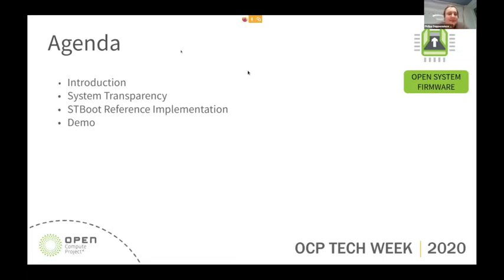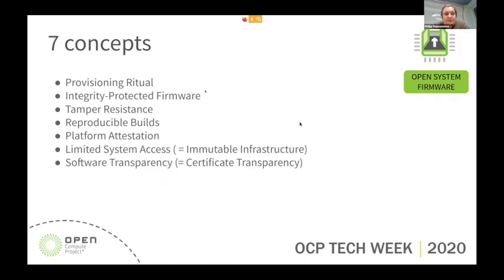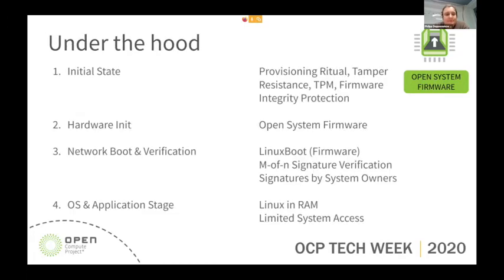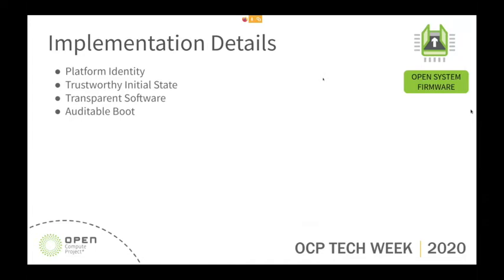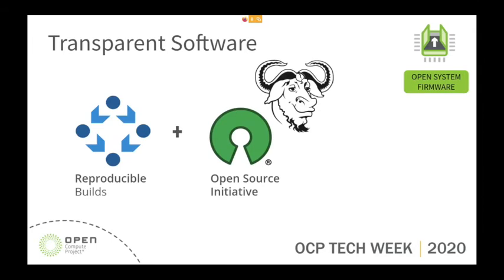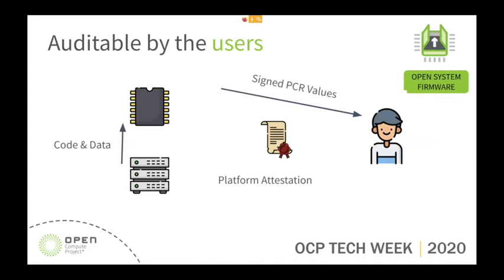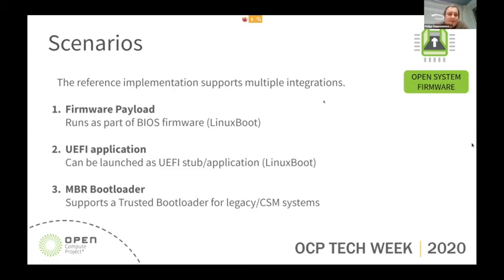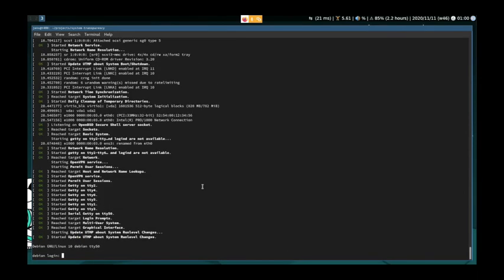OCP 2020 Tech Week: System Transparency is a data center security architecture